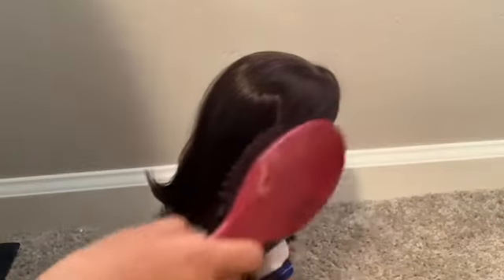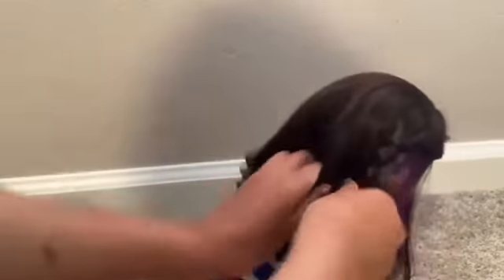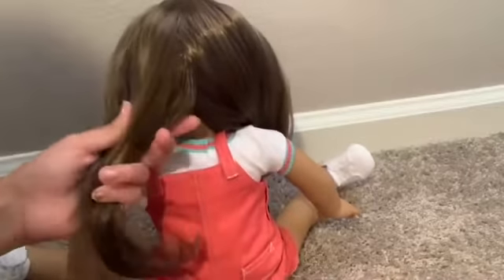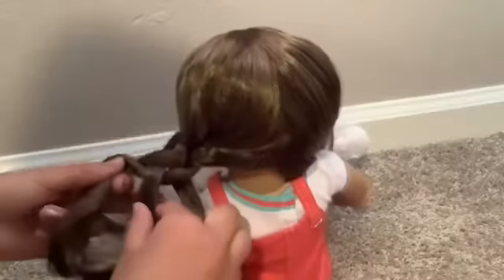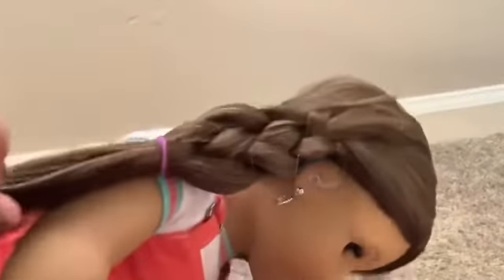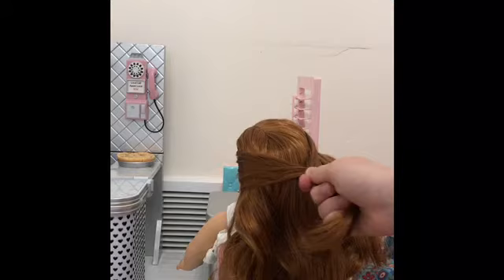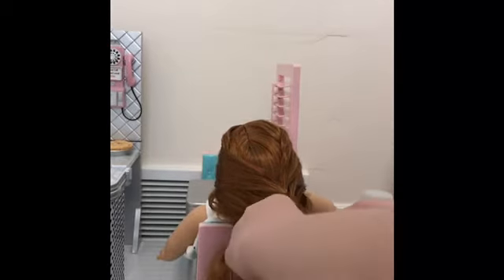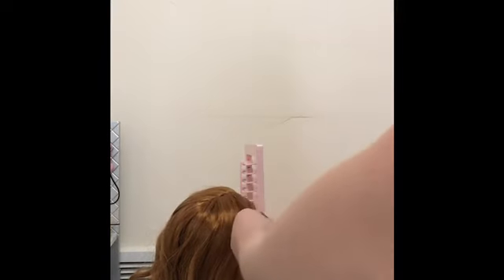4 cute braided hairstyles you can do on your American girl doll!!!!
I hope you guys enjoy 4 cute braidedhairstyles for your doll!!!